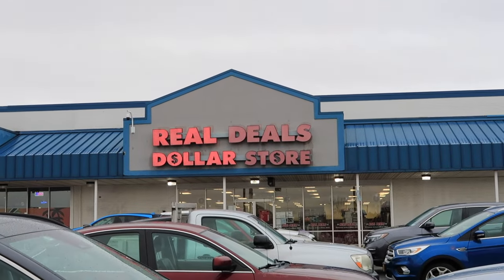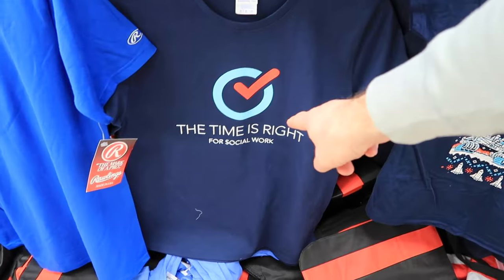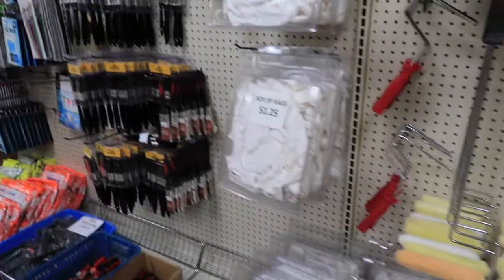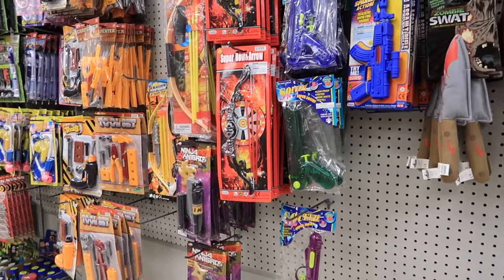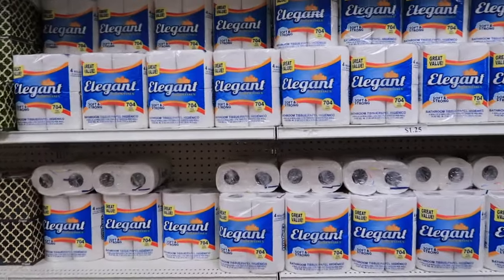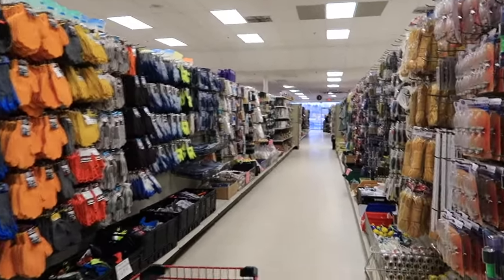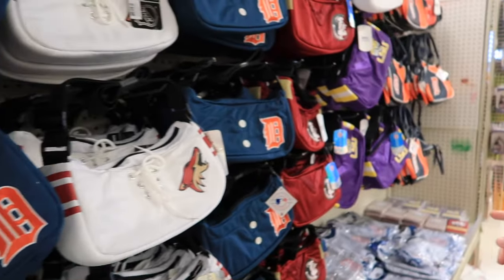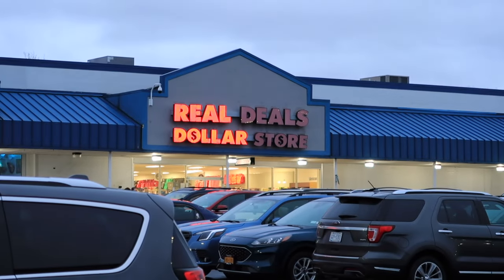This Dollar Store is the ABSOLUTE BEST! -Real Deals Auburn, NY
Today, we're shopping at REAL DEALS DOLLAR STORE in Auburn, New York! This is our favorite store because of the treasures you can find while shopping!- From seconds to overstocks, this store has some of the craziest things- all for $1.25 or less! come with us and see what we find!

We love to travel to unique places and this regional dollar store is just one of the many unique places we go!

We're Ken & Becky! We live in Central New York and love going to theme parks, historical and unique places around New York State and the surrounding area.
Let's take a Flying Roadtrip!